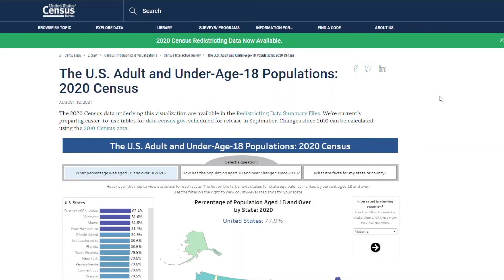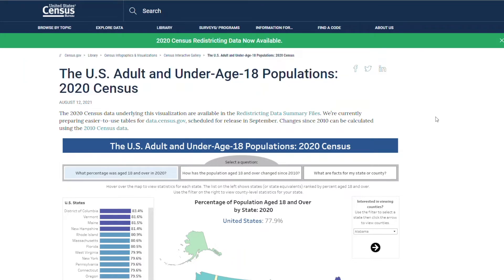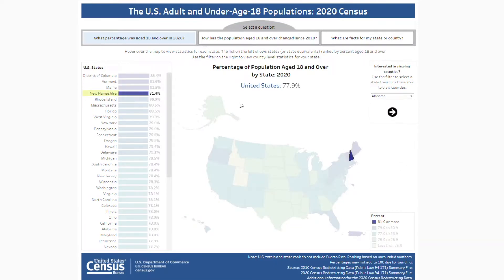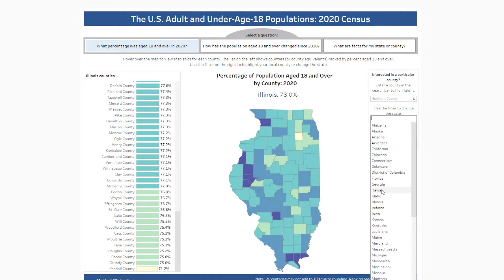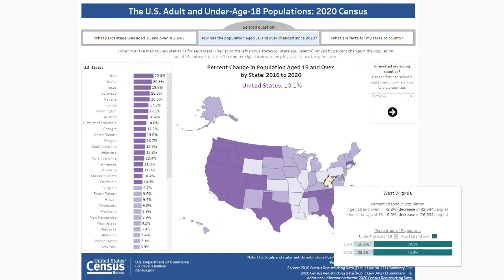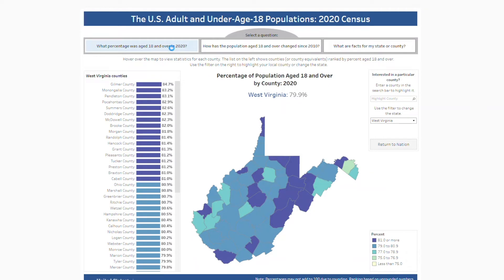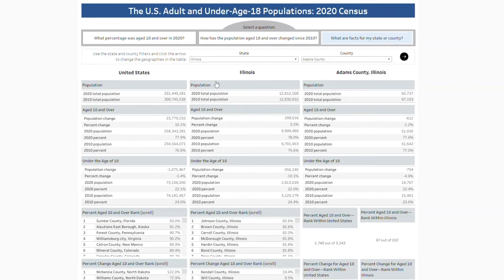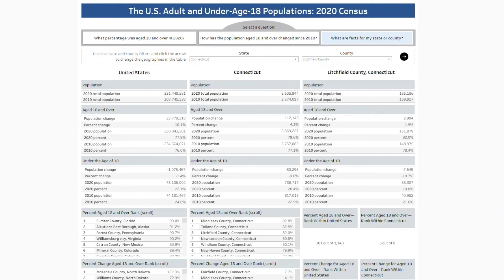How Can I Visualize Data for the Adult and Children Population from the 2020 and 2010 Census?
Do you know how many adults live in your state? Are there more children living in your county since 2010? In this Data Gem, you will learn how to quickly find the answers to these questions using a map-based visualization that allows you to identify trends for states and counties for the adult and under-age 18 population.